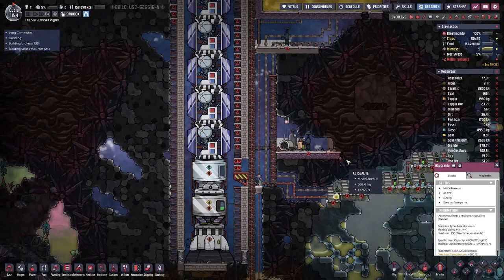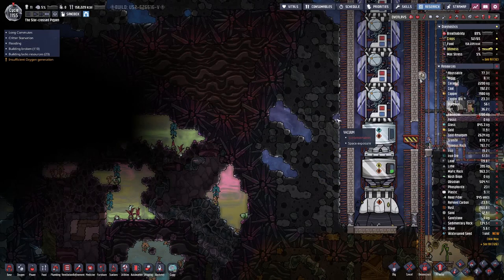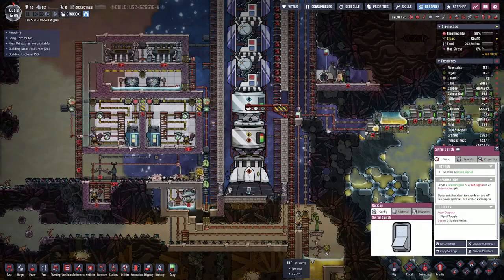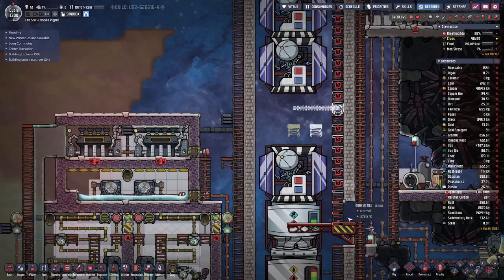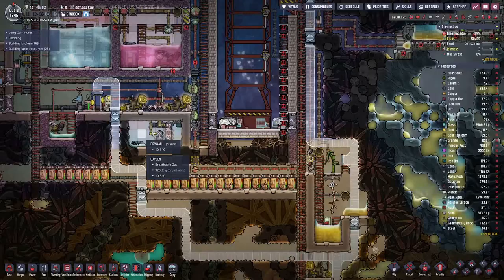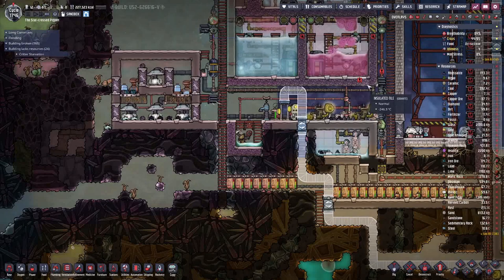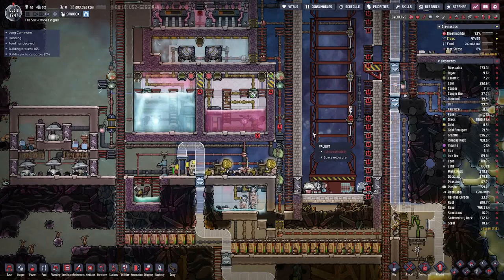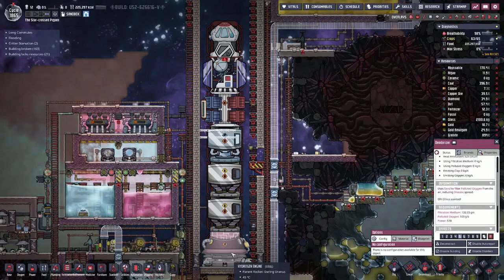Oxygen not Included | Hydrogen Rocket - E9